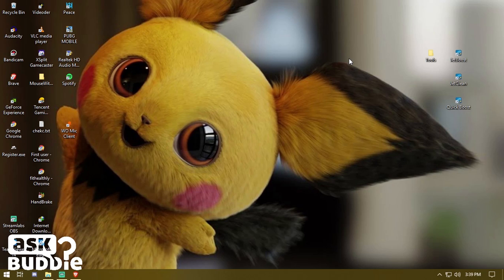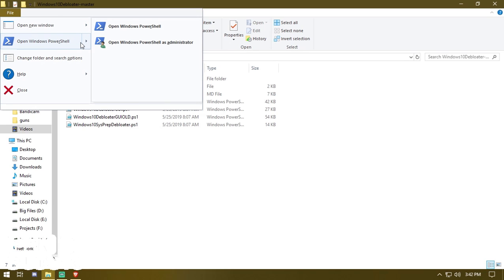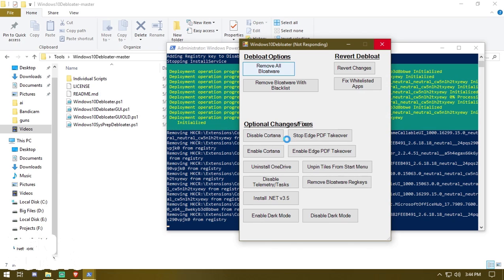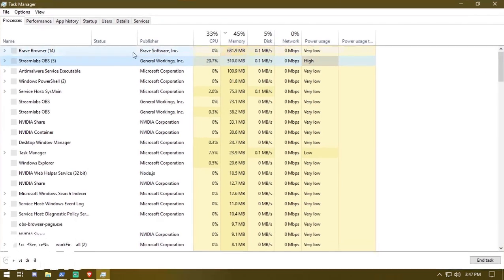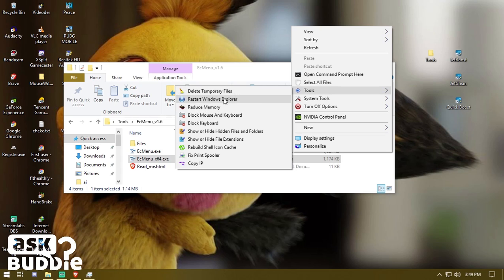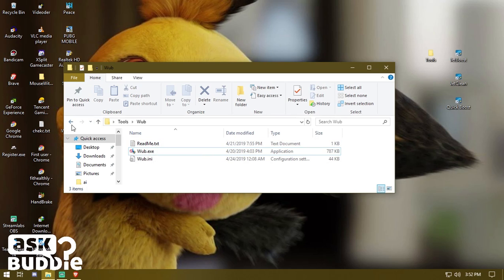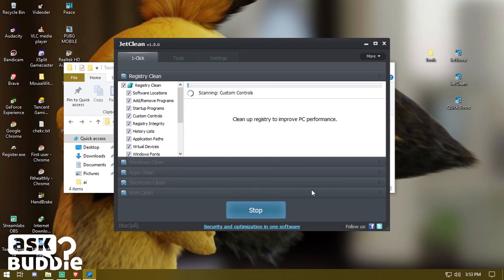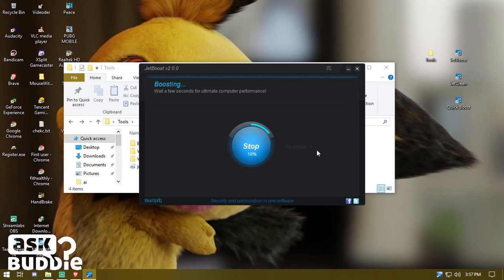How To Speed Up Windows 10 By Debloating New Method 2019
How To Speed Up Windows 10 By Debloating New Method.

This is how you debloat your windows shitty apps and services :v enjoy your pc bloatware free and i hope this made your pc goes faster than ever.!!